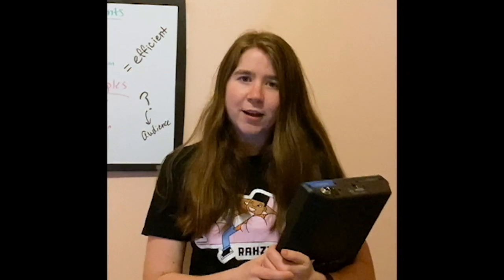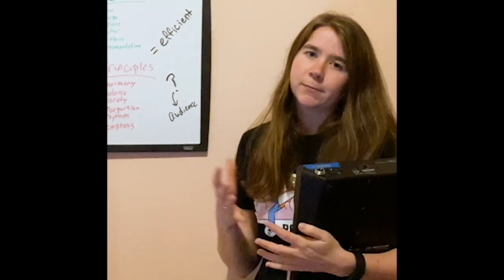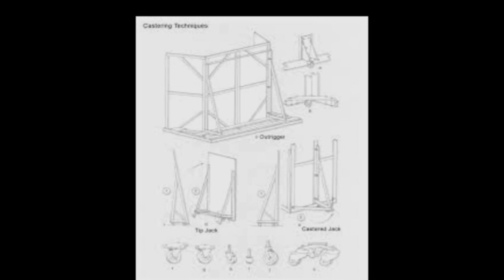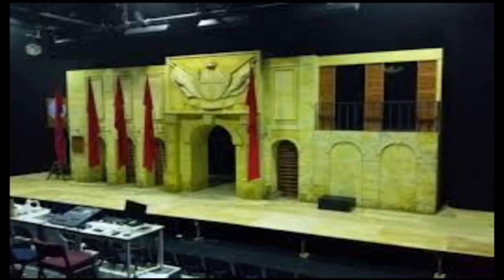Theatrical space, Production design, Scene design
TA 115
Group 5 Presentation
Theatrical space and Production design (Chapter 11)
Set design (Chapter 15)
Group members: Jasmine Peery, Aubrey Reynolds, Reagan Jeppesen, MaKayla Anderson, Keri-Sue Hansen, Noah Montgomery, Caroline Woodwell, Joshua Leal